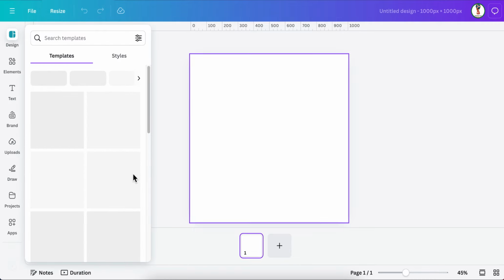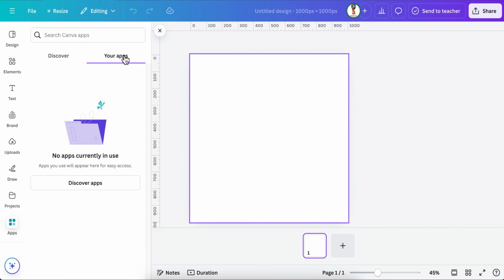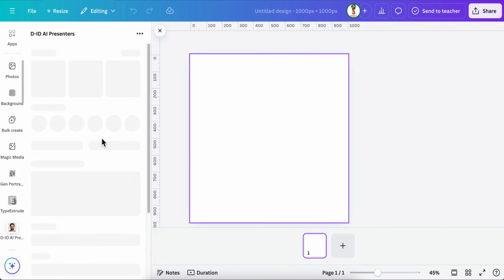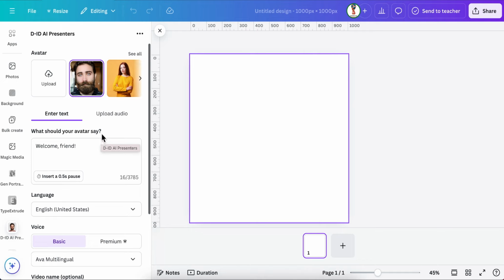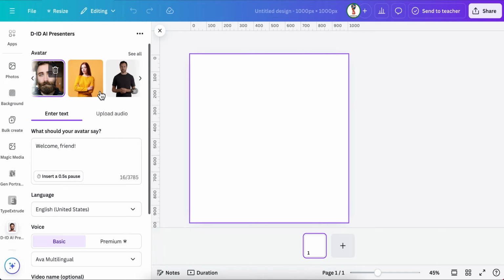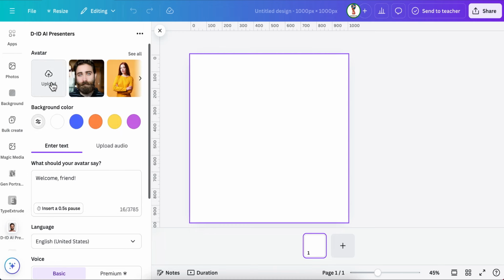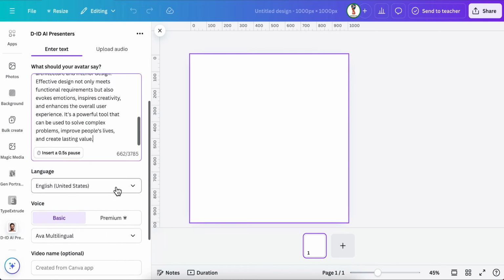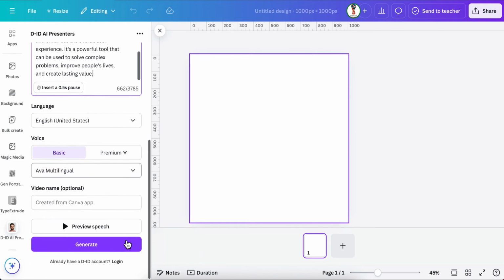How To generate Ai Presentation With Canva - Canva for beginners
Tired of spending hours creating boring presentations? Discover the power of Canva's AI-powered features to generate stunning presentations in seconds! This tutorial will show you how to use AI to suggest designs, customize templates, and create unique visuals that will captivate your audience. Let's explore the future of presentation design with Canva's AI tools!